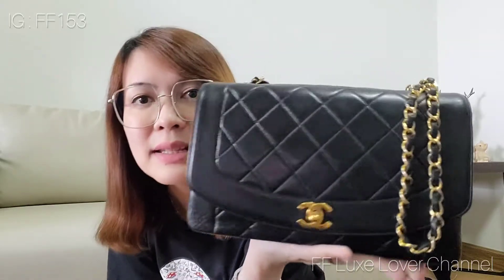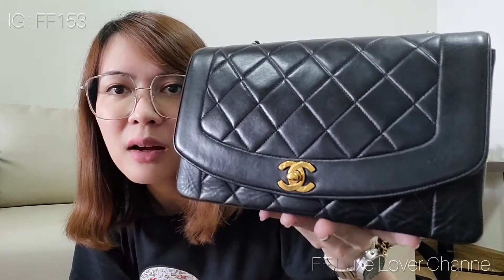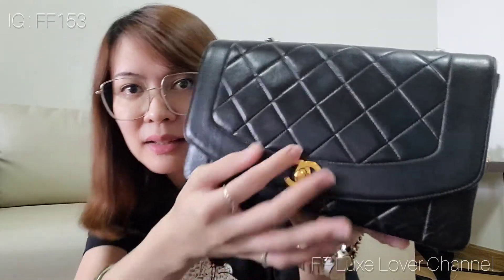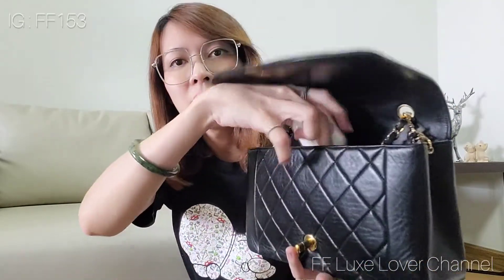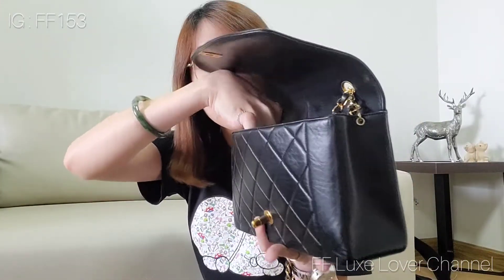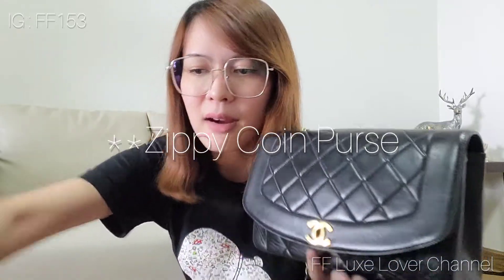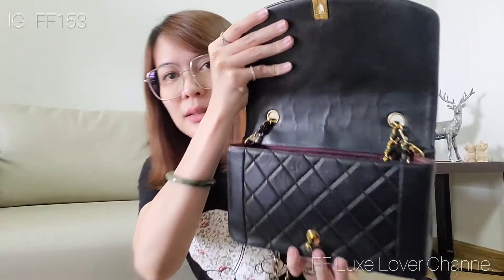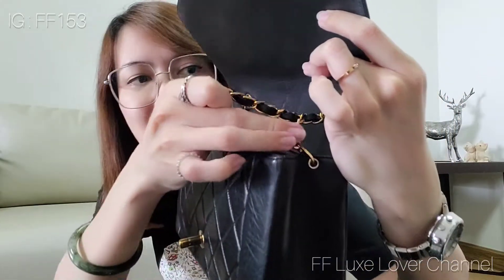Review CHANEL Vintage Diana Flap 10" | What's fit | Wear and Tear | Unicorn bag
Review my first CHANEL bag in my life the Diana Flap